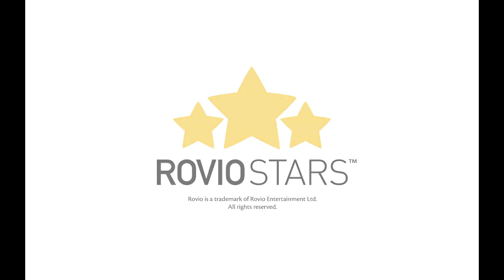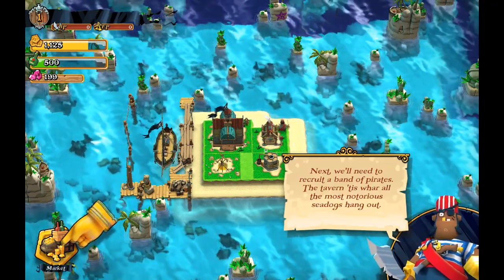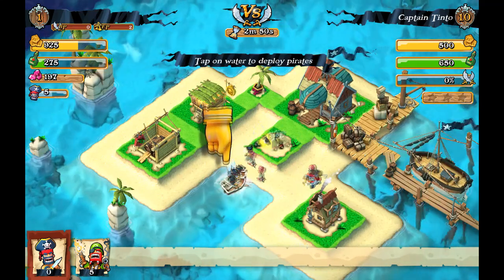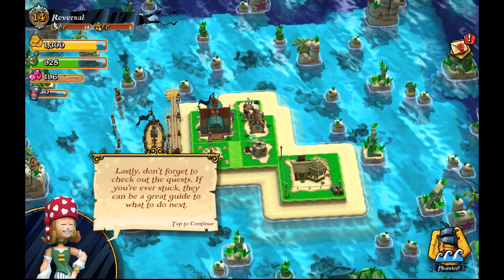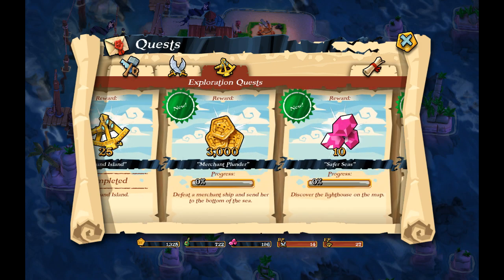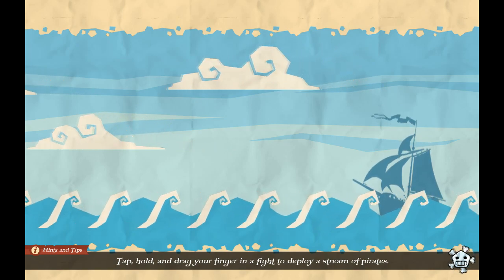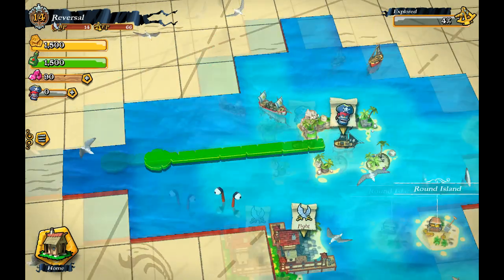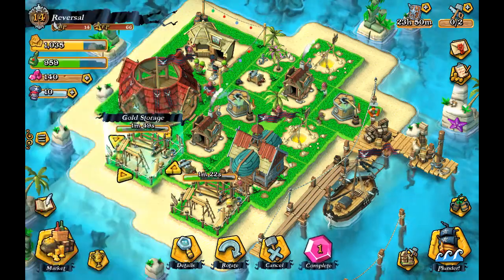Plunder Pirates - First Look/Review Android Worldwide Release! Plunder Pirates Gameplay!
Plunder Pirates Review/First Look Gameplay Commentary | Plunder Pirates has just launched on Android!

- 2nd Channel!

Label: Nextgen Records

Plunder Pirates Description:
Send your pirates into battle against other Captains and players – then plunder their loot to fund your adventures! But get ready to defend your island because pirates live for revenge…

From game industry veterans Midoki and the rampant scallywags behind Angry Birds comes an addictive real-time strategy adventure like no other! Build a 3D island, recruit a pirate crew and set sail for uncharted waters.

Category: Games
Updated: Apr 16, 2015
Version: 1.7.1
Size: 97.1 MB
Language: English
Seller: Rovio Stars Oy
Rated 12+ for the following:
Infrequent/Mild Alcohol, Tobacco, or Drug Use or References
Frequent/Intense Cartoon or Fantasy Violence